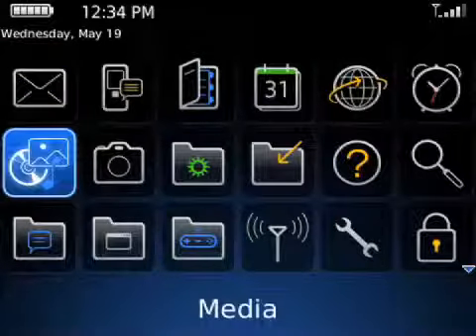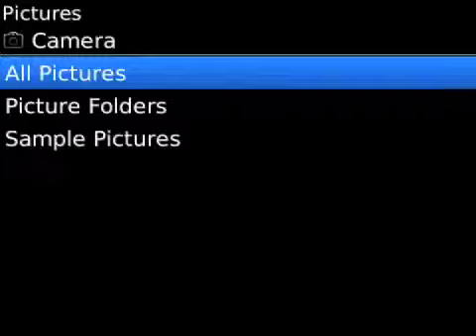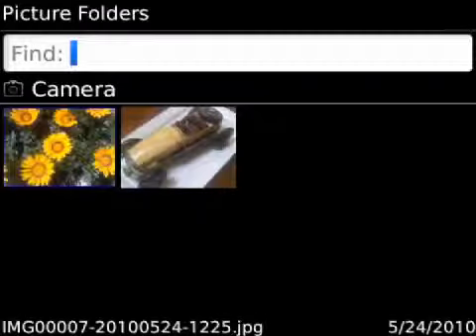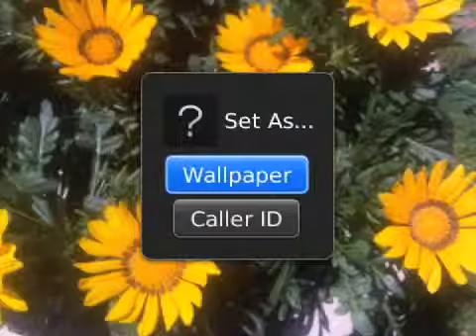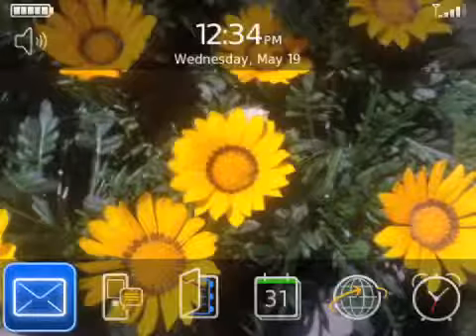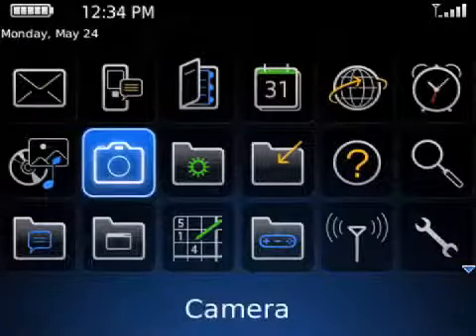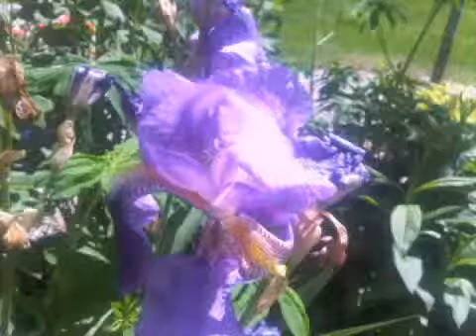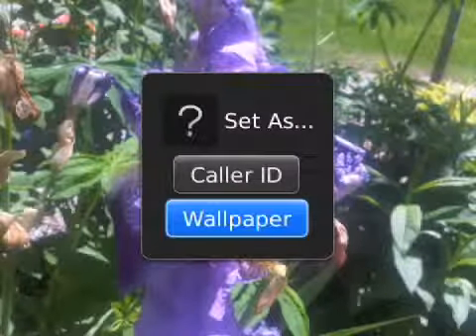Change the Wallpaper - BlackBerry